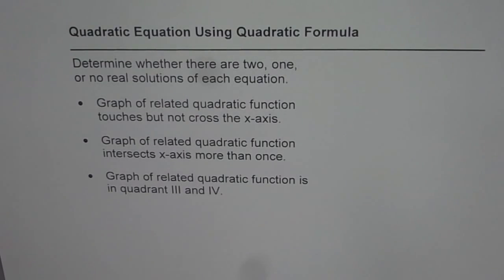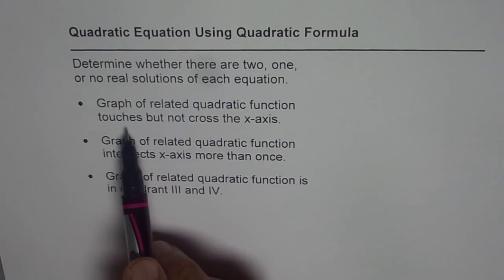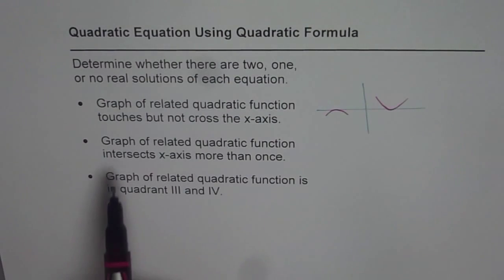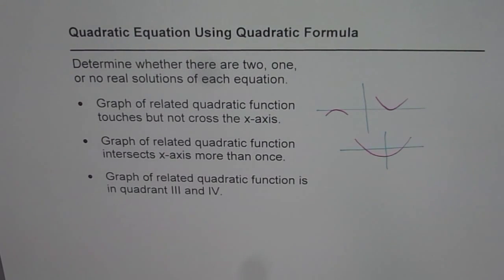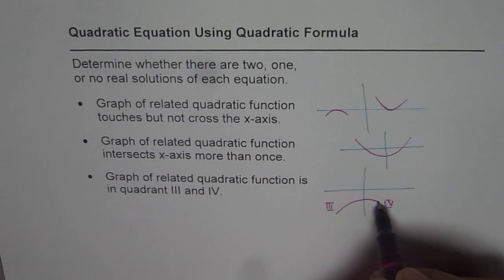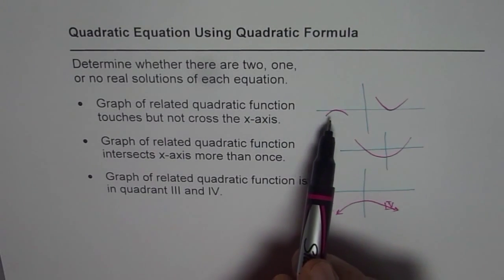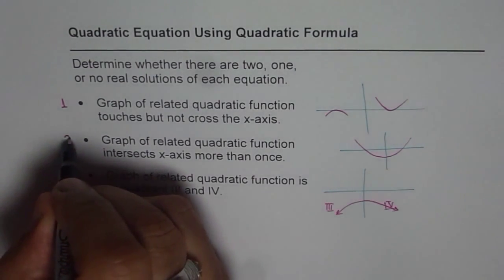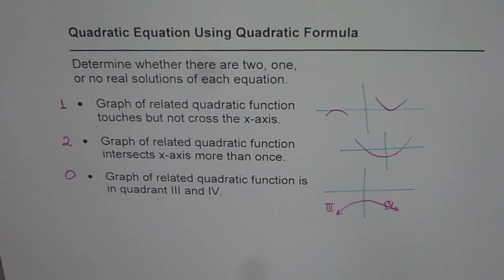Find Number of Zeros of Quadratic Function Without Graphing